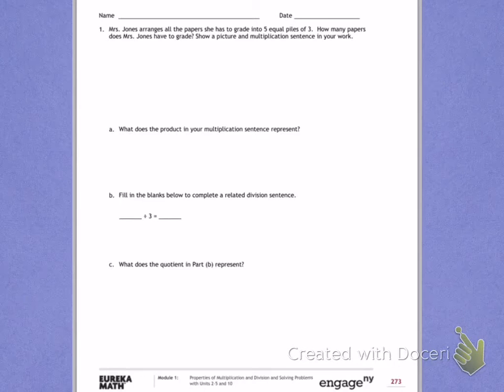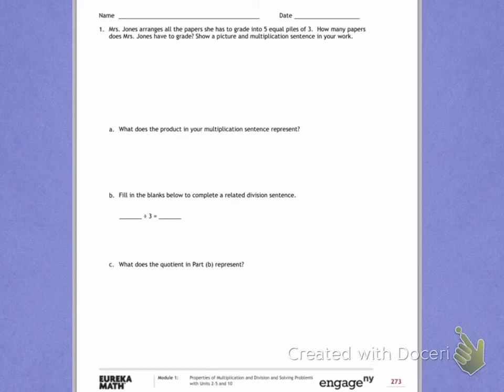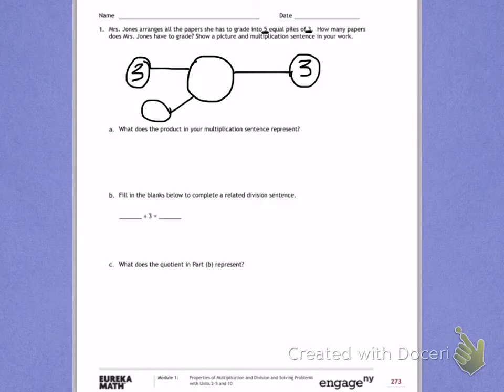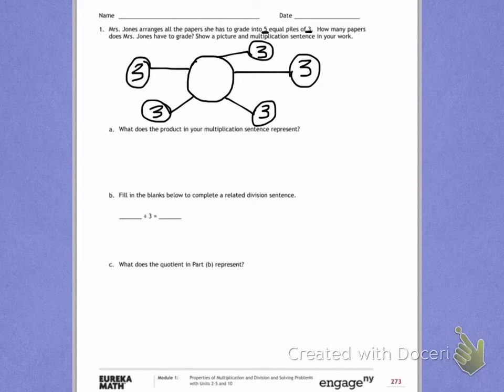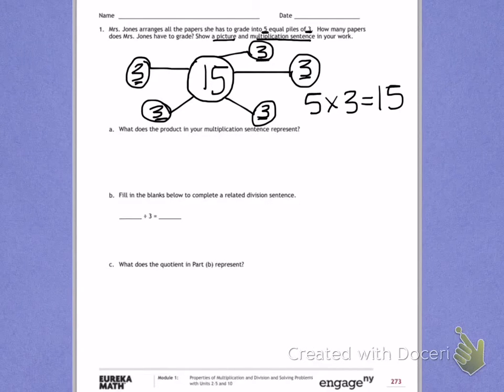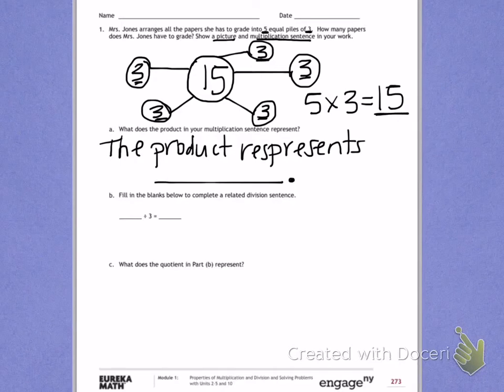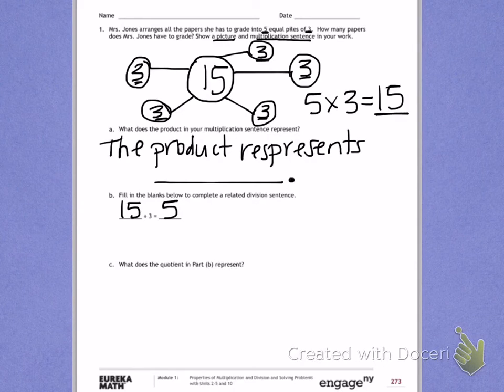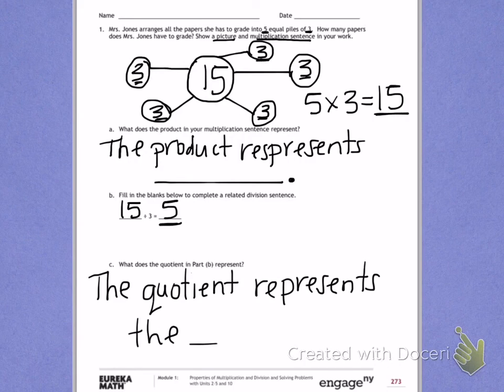Engage NY third grade Module 1 End of Mod Review page 1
Module 1 End of mod homework help